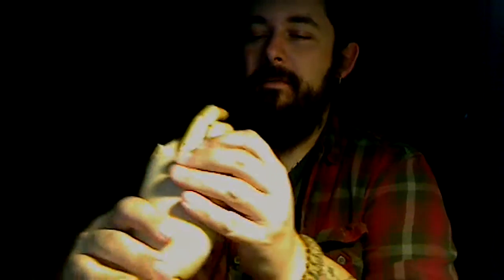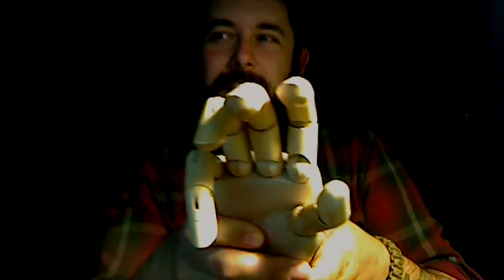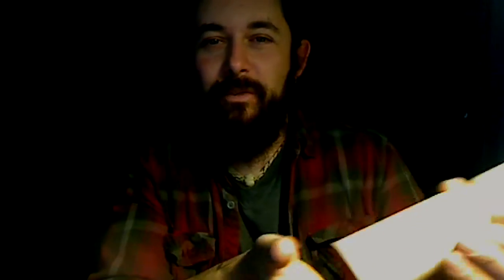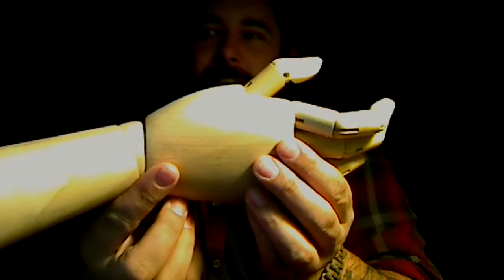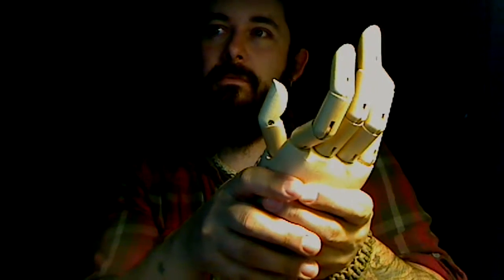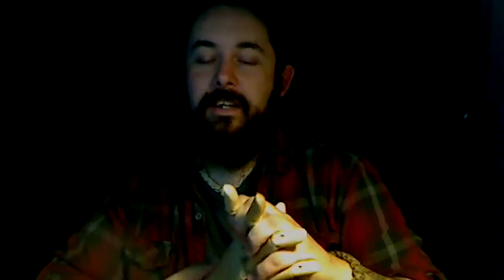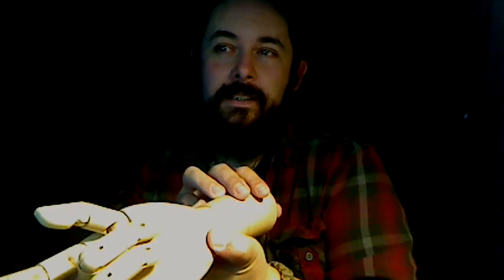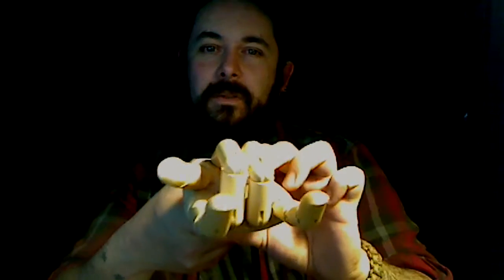Over the Top!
I recorded this at the end of the night a few nights ago. I wouldn't necessarily consider it an episode, but just a part of the Road to 40 clips.